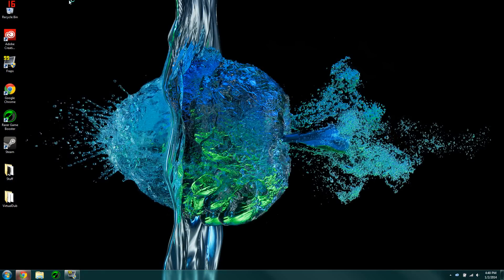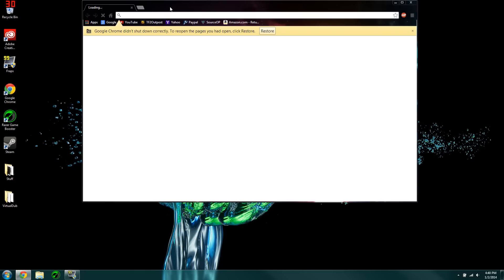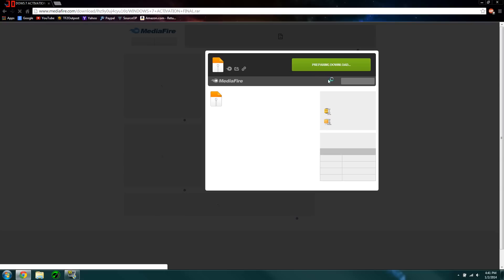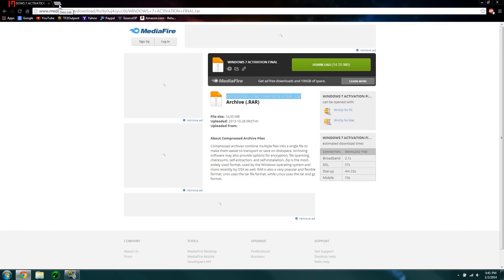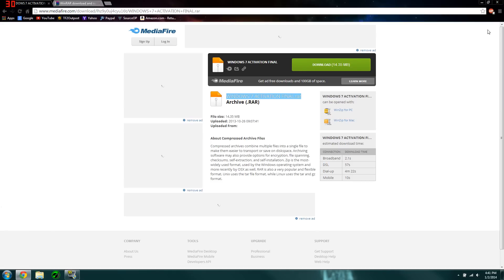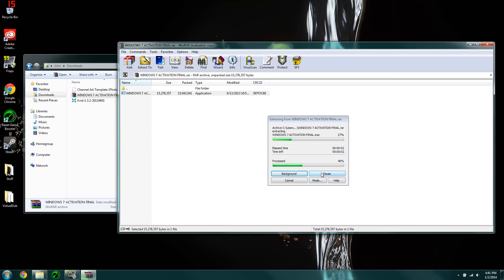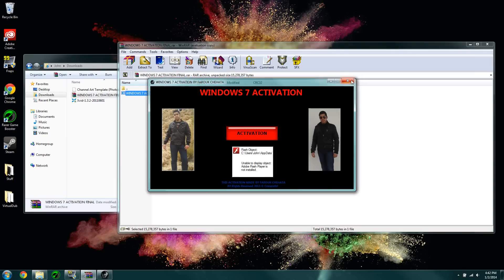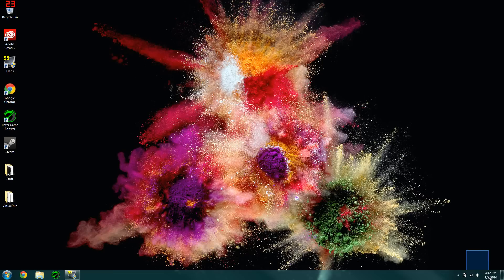(Outdated) How to make windows 7 genuine Free Final Activation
Hey guys this is a quick video on how to make your copy of windows genuine for free! 2014. Enjoy :)
I am not liable for any harm this MAY cause your computer